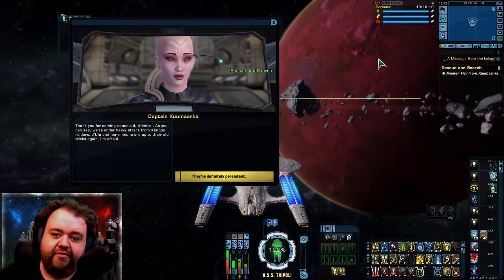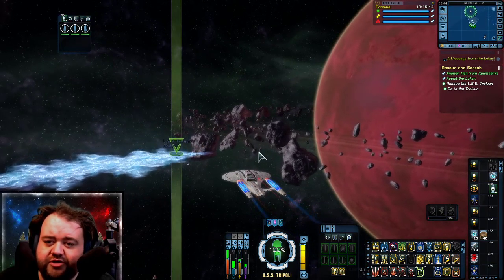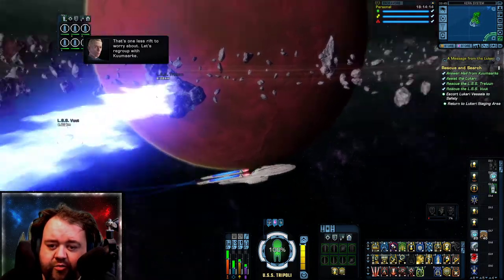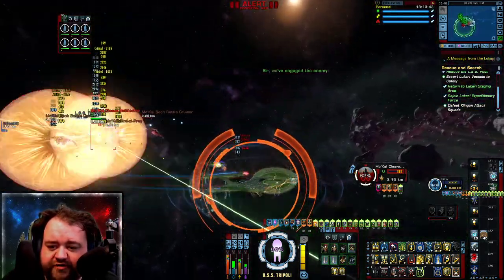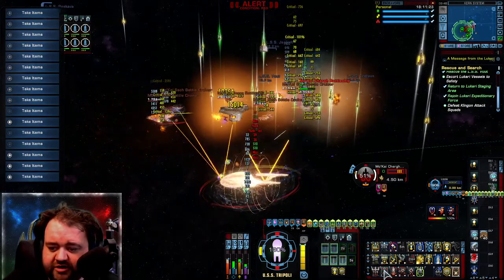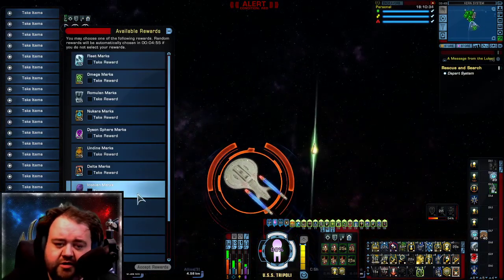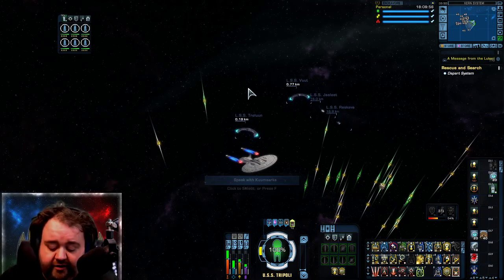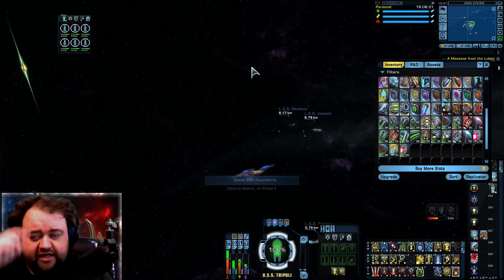Star Trek Online: Patrols Rescue and Search!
My Links